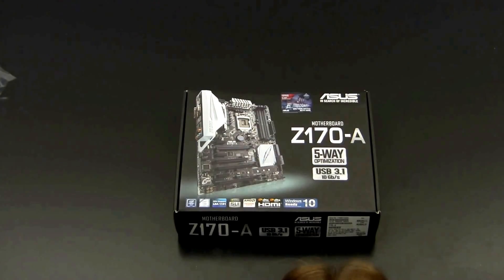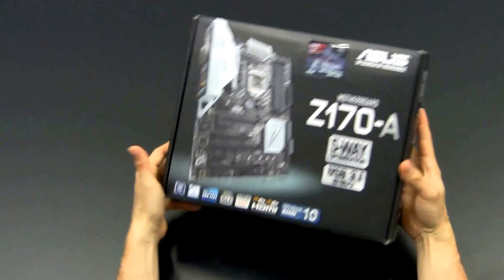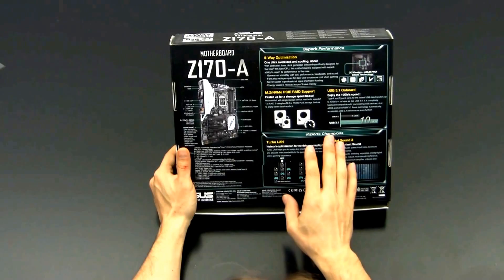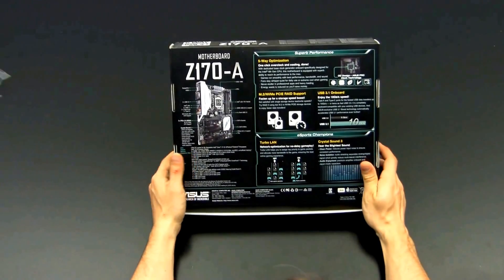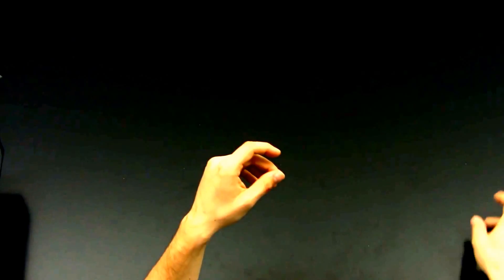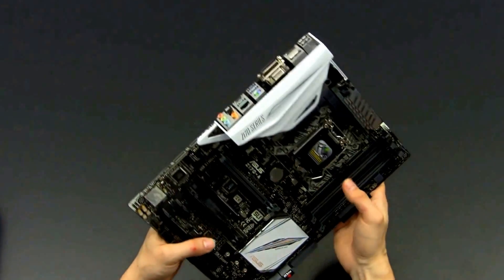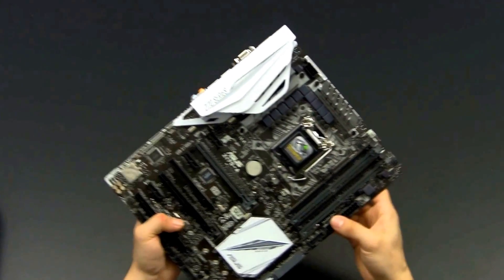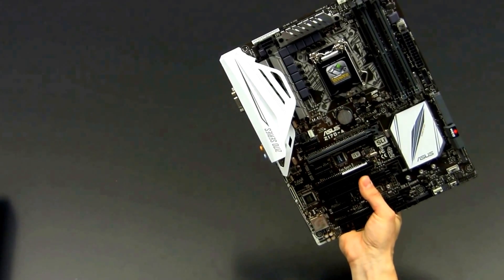ASUS Z170-A Unboxing Review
This particular socket LGA 1151 motherboard comes with a very reasonable feature set consiering its moderate price. In this unboxing review I'm walking you around this board showing you what it is good for.